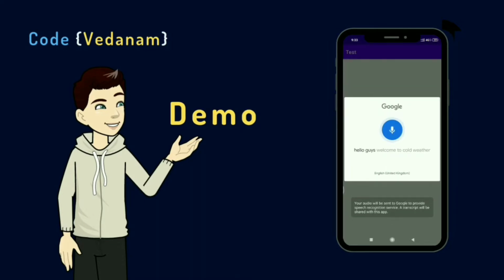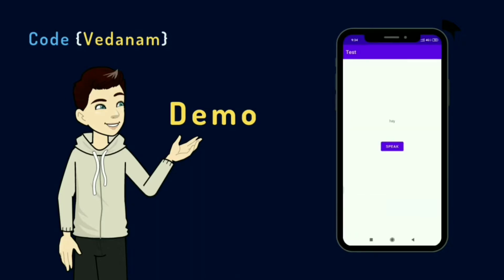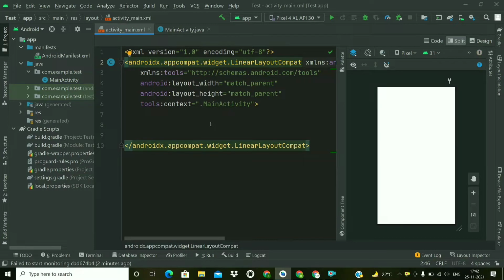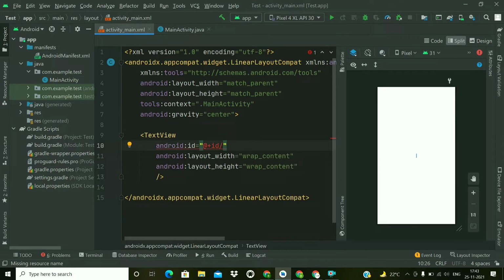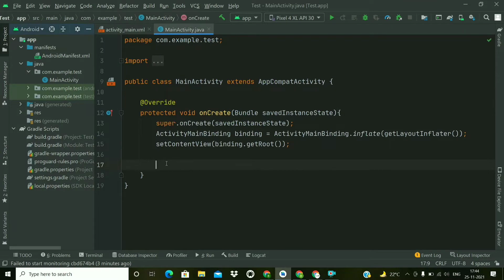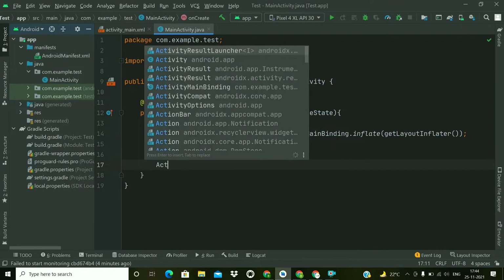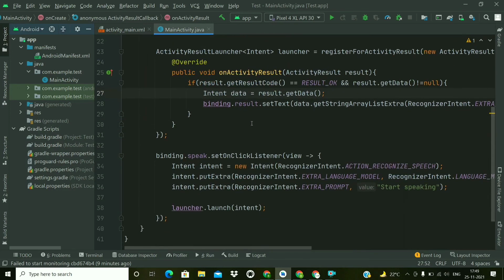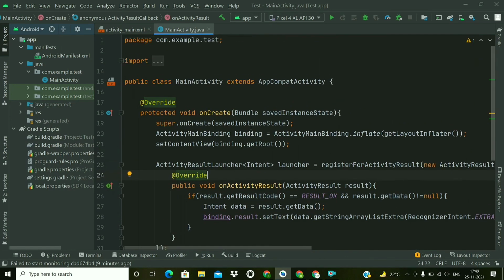Activity Results Launcher | Speech To Text | alternative for startActivityForResult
startActivityForResult is deprecated now. We have to use Activity result launcher in place of startActivityForResult. In this tutorial we will learn how to use speech to text API with the best method activity result launcher.